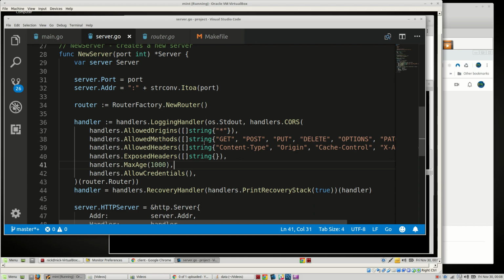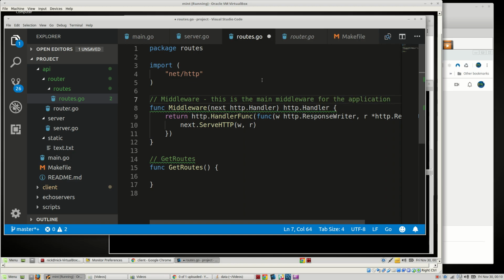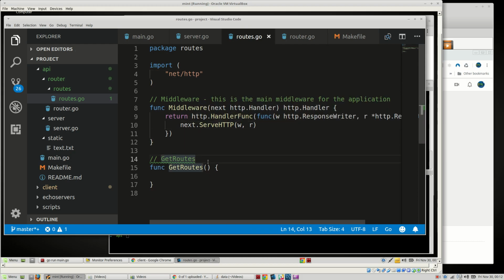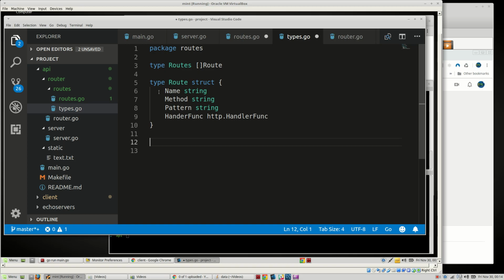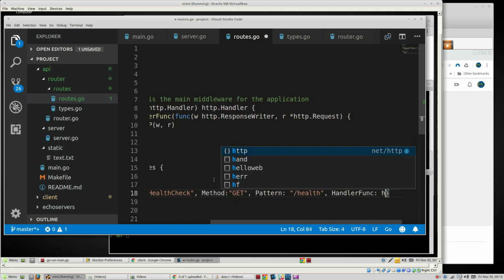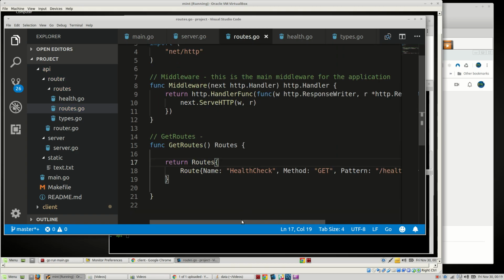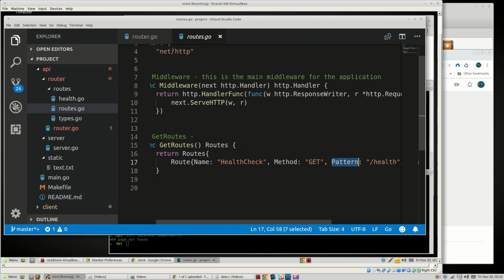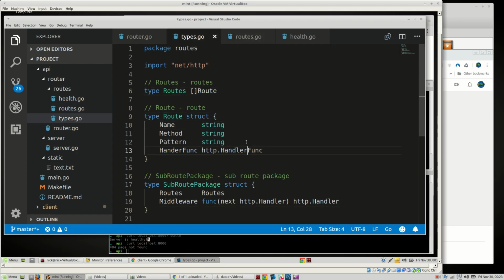Golang - VueJS - Kubernetes - Docker - AWS [006] - More API Routing